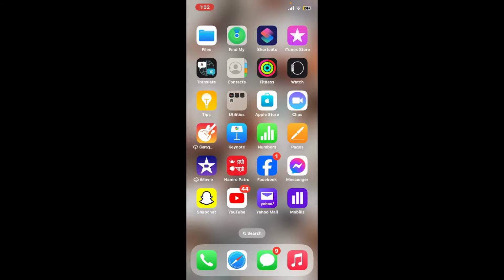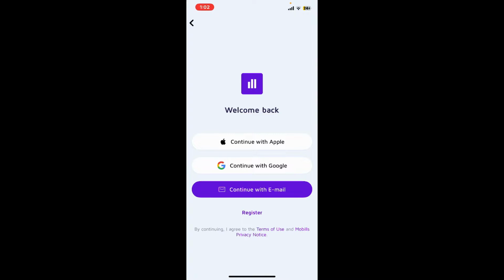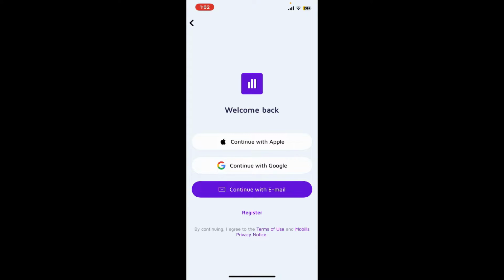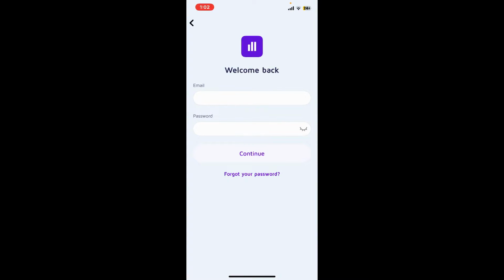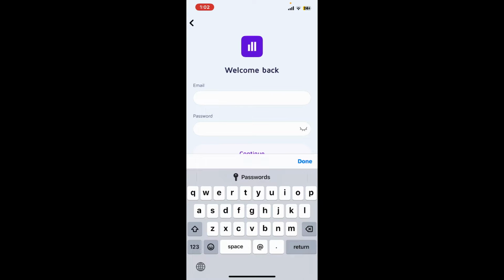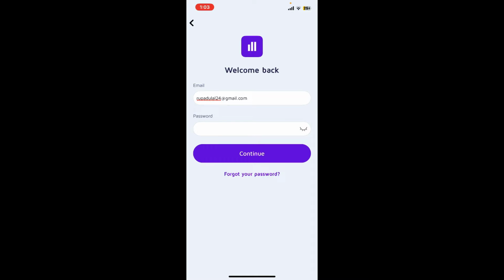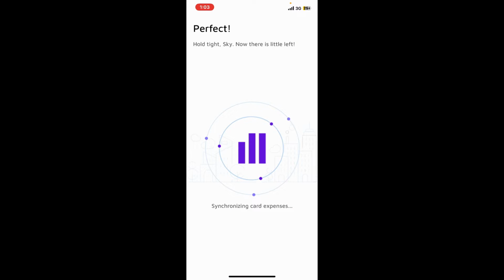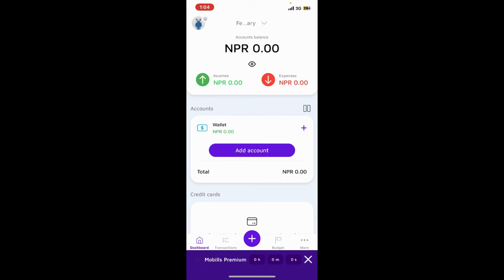How To Login Mobills Account Using Mobills App 2024 | Mobills Account Sign In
In this tutorial, we'll guide you through the process of logging into your Mobills account using the Mobills app. Whether you're a seasoned user or new to the platform, mastering the login procedure is essential for accessing your financial data seamlessly. With our clear and concise instructions, you'll learn how to navigate the app effortlessly, ensuring a hassle-free login experience every time.